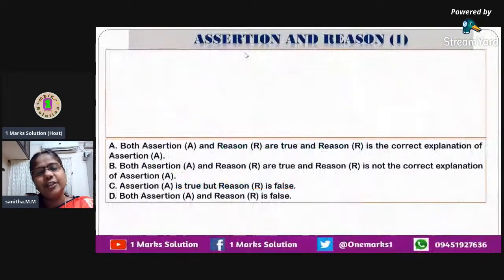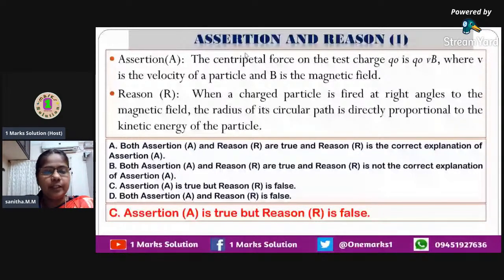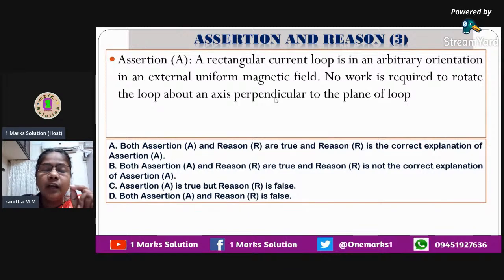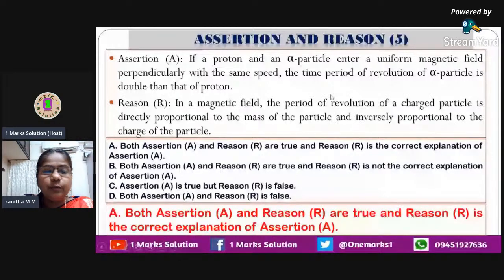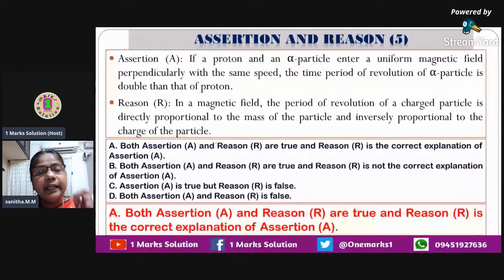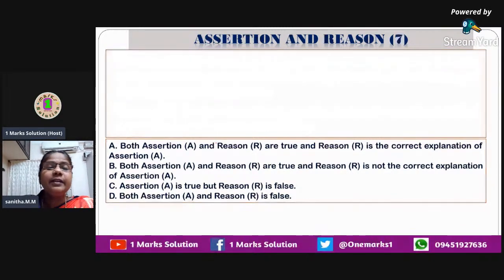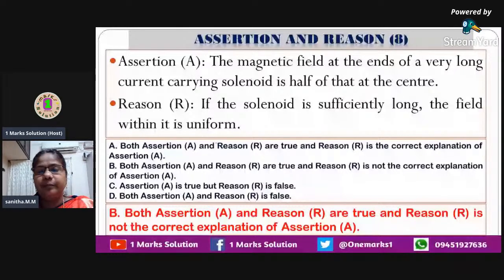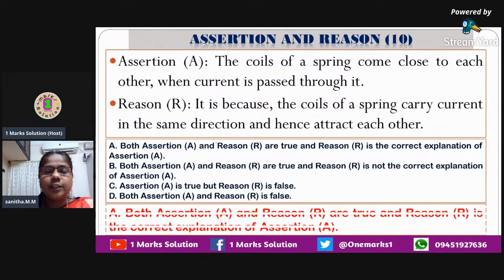#12 Physics Assertion Reason Unit 3 Magnetic Effect NCERT Case Study NEET JEE IIT